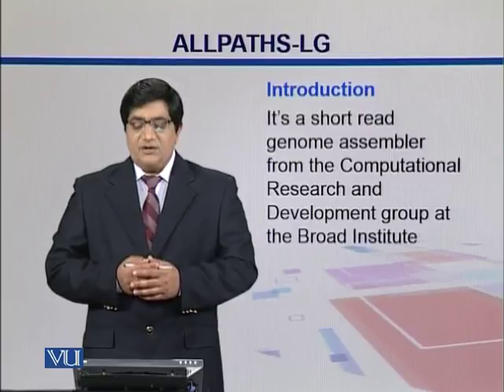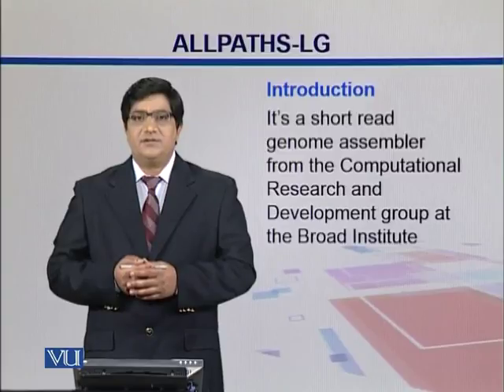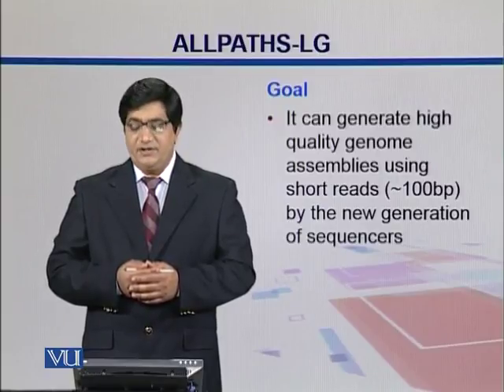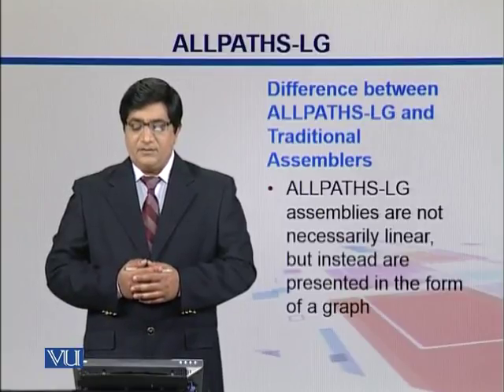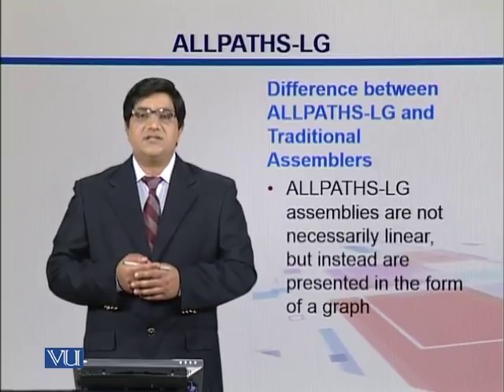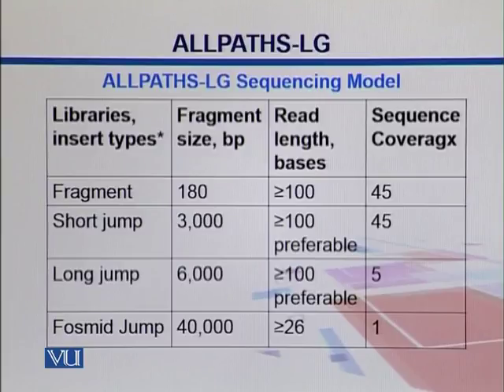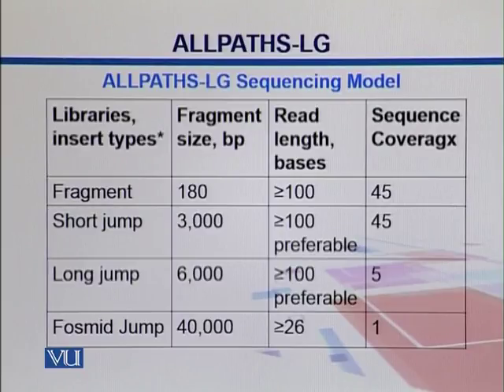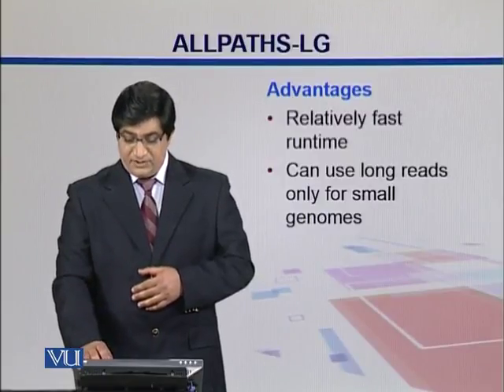BIF733_Topic086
Topic: 86 - ALLPATHS-LG